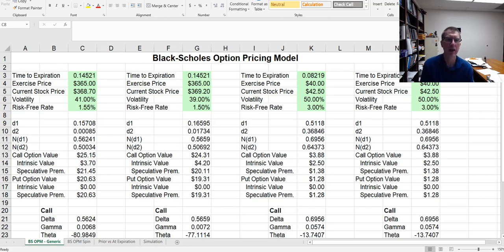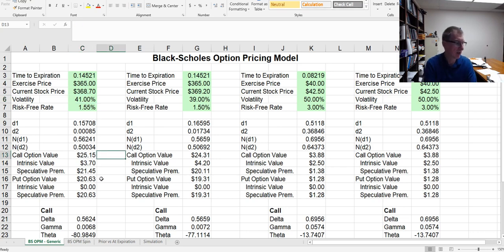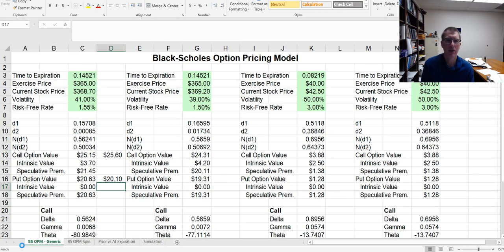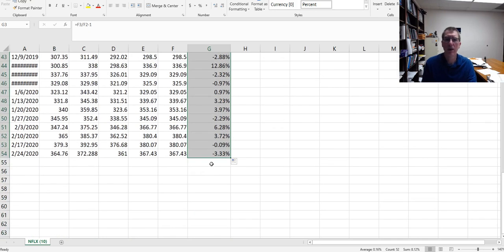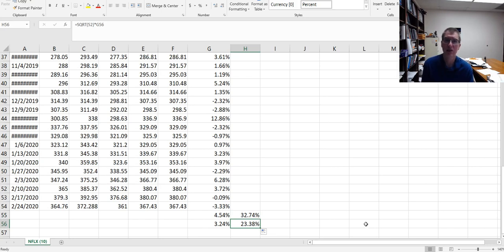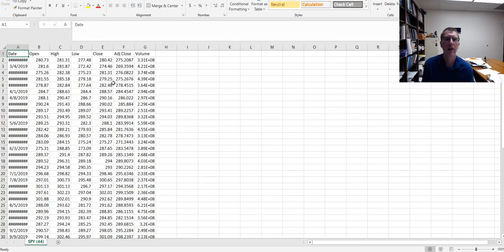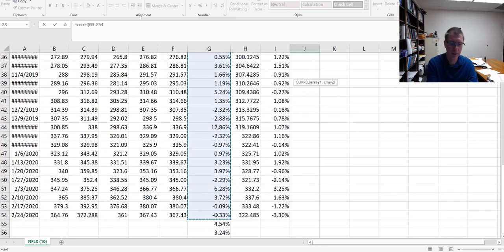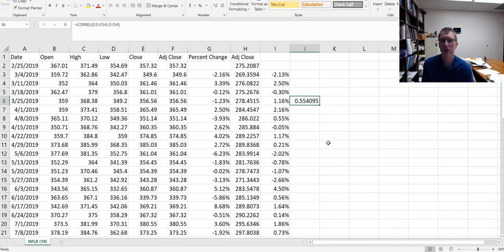Estimating St Deviation and Correlation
This video looks at how to estimate standard deviation and correlation.  For SD, we look at implied volatility from the BS Option Pricing Model as well as historical data.  For correlation, we look at historical data.  In addition, the idea of what some of the potential forecasting flaws is discussed.  Remember in finance, that every time you make a forecast, you are FAR more likely to be wrong than right.  The goal, however, is to get closer to right on average and understand what assumptions are feeding that forecast.